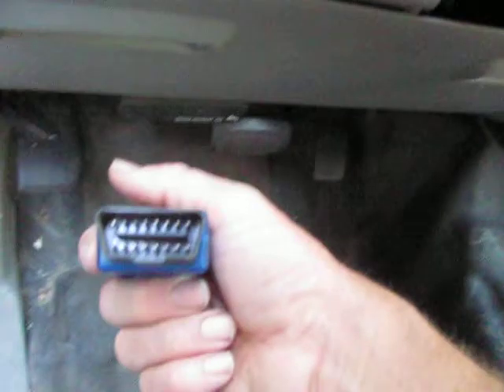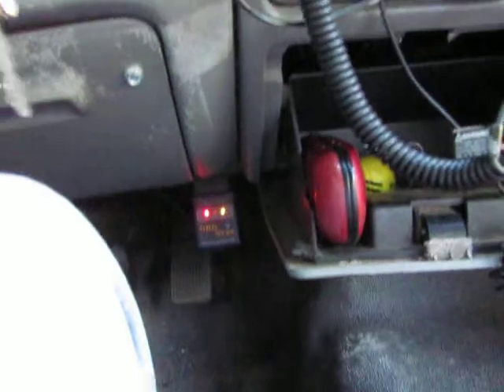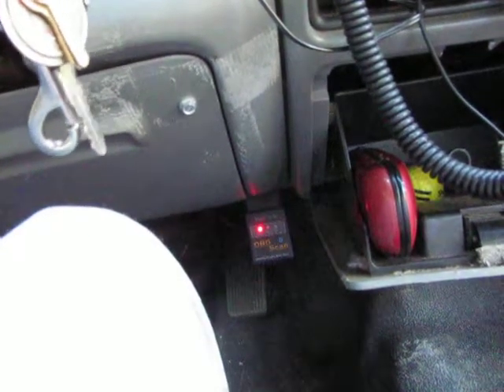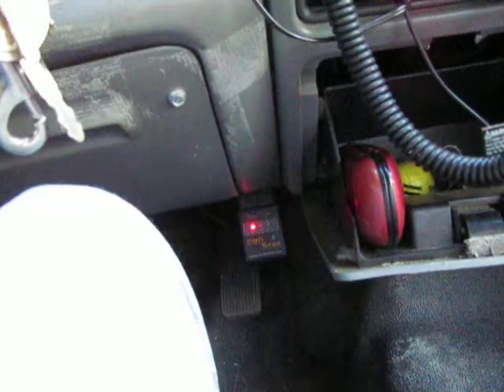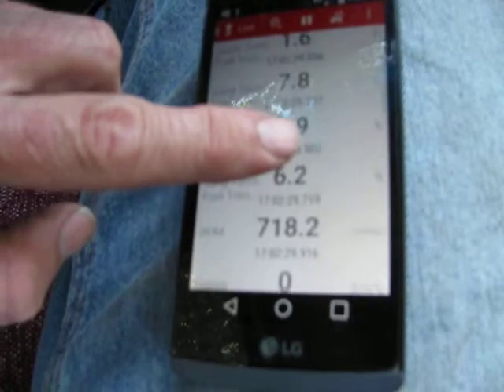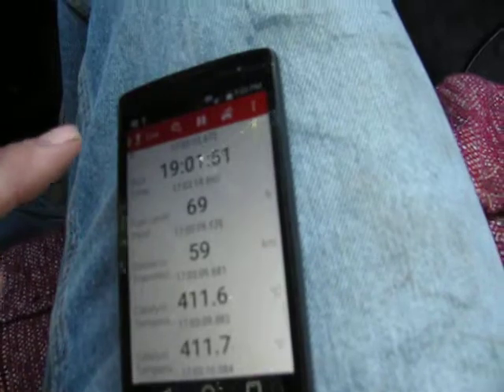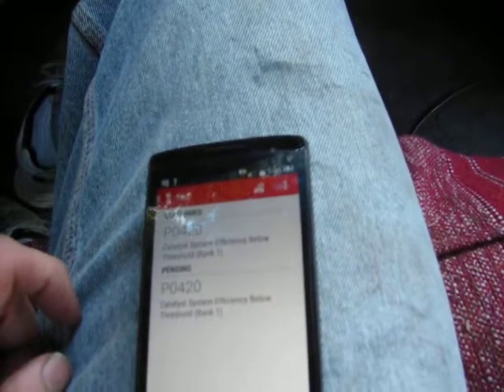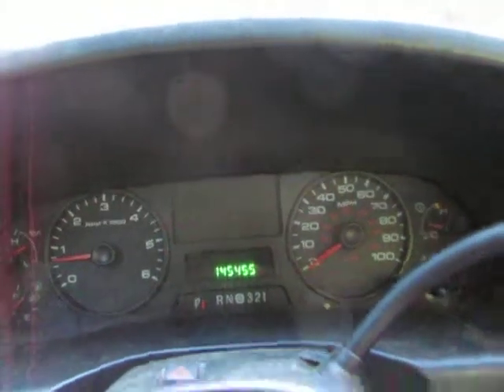ELM327 Bluetooth OBDII Car Code Reader Diagnostic Scanner Tool